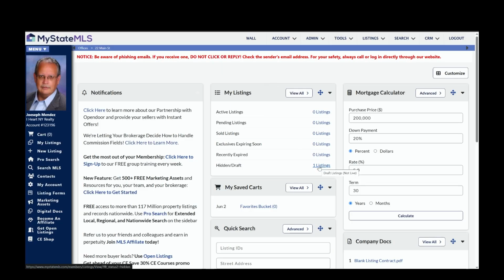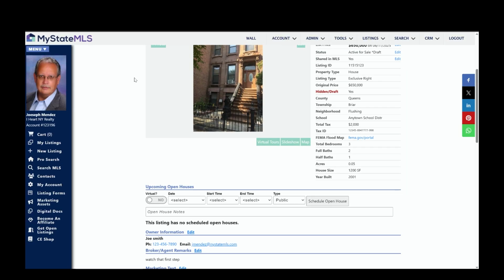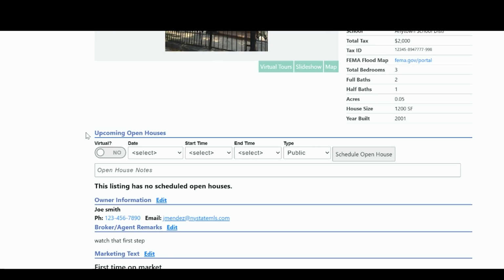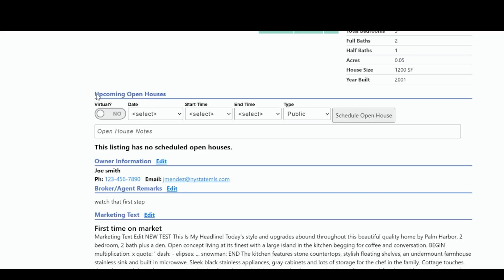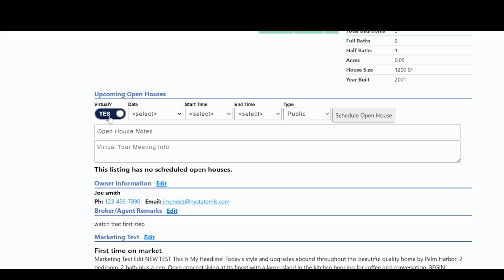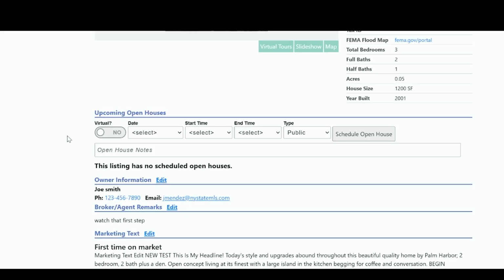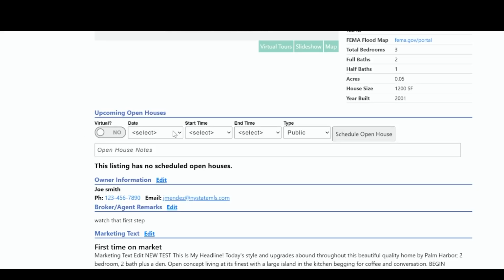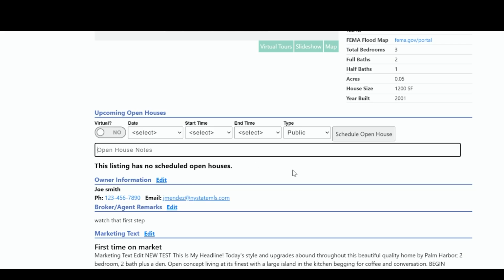Scheduling an Open House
Scheduling an open house in MyStateMLS is quick, simple, and designed to maximize exposure for your listings. In this video, we walk you through:

- How to schedule an in-person or virtual open house
- Why you should post your open house details by Wednesday for maximum reach
- How MyStateMLS promotes your open house events across the internet
- Why MyStateMLS is the only MLS that pushes your open houses into local weekend event searches on Google
- Tips for writing engaging open house descriptions that attract buyers

Whether you’re hosting a traditional open house, a broker caravan, or a virtual event, MyStateMLS makes sure your property gets seen by more potential buyers.